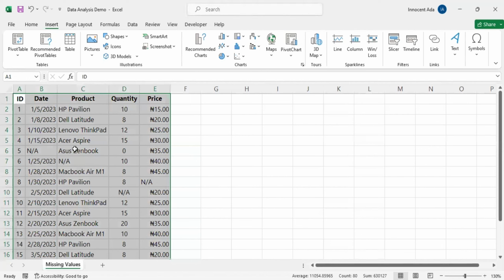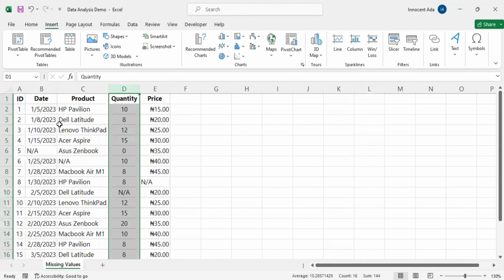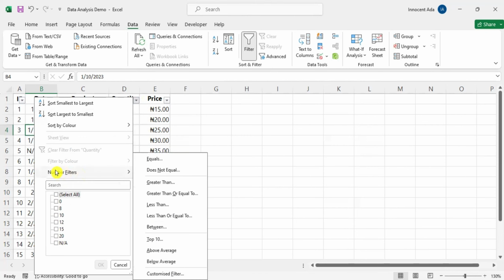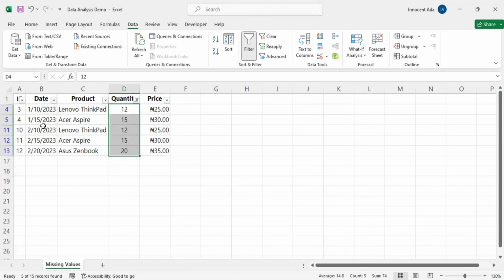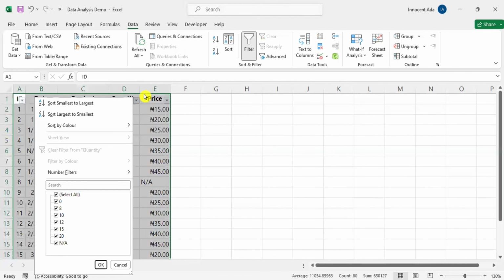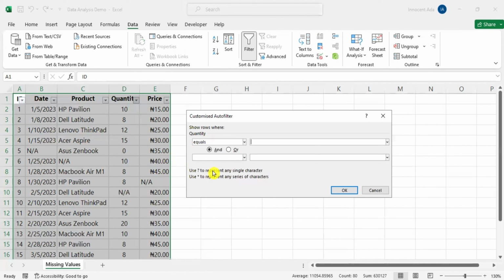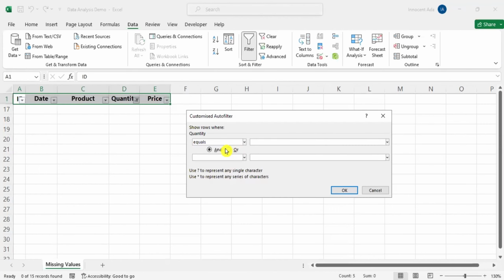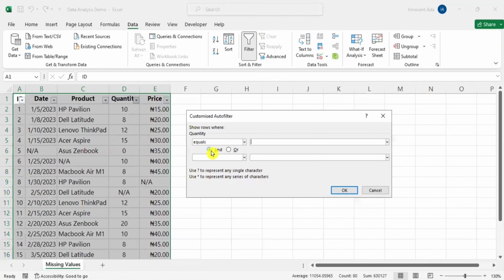2 2 1 Filtering